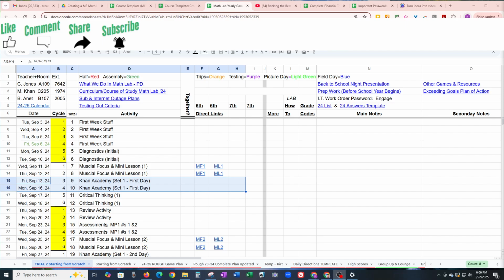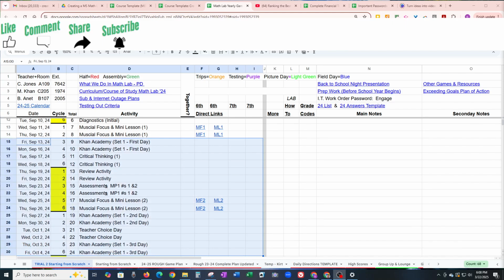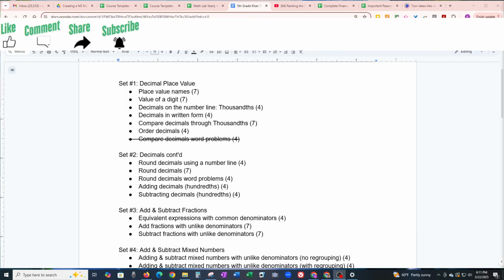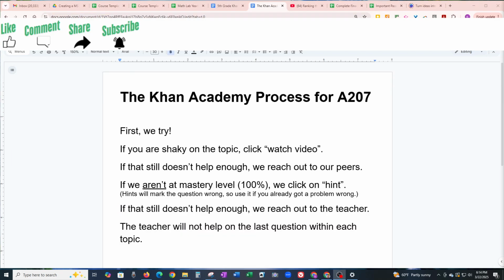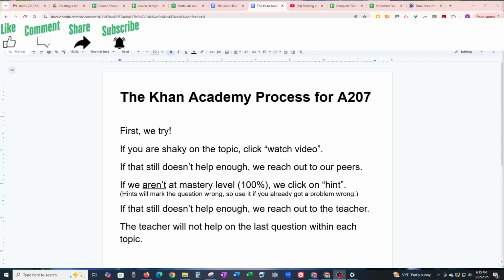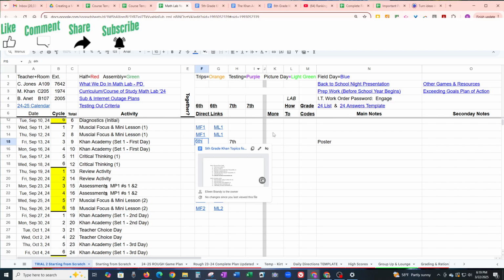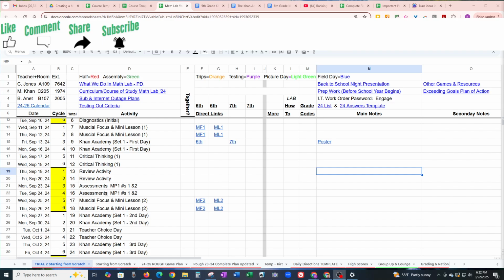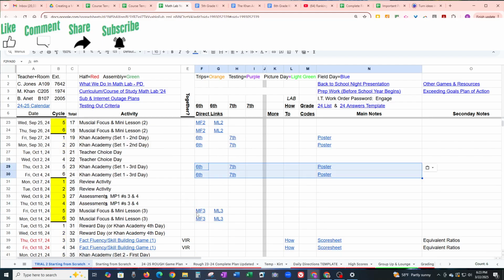ISU Mod 6 - Math Lab Creation - Khan Academy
This video walks us through all things Khan Academy within our giant Math Lab course creation project.